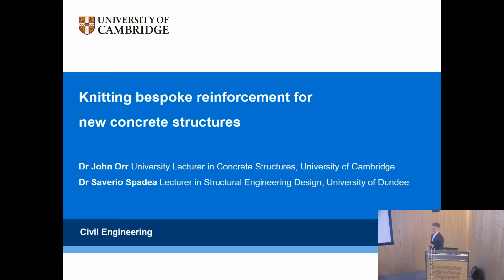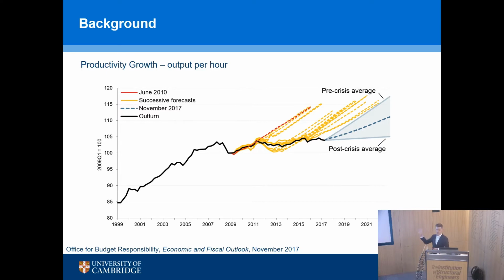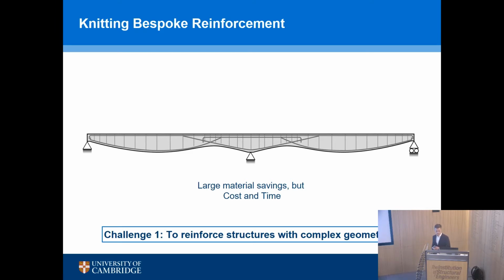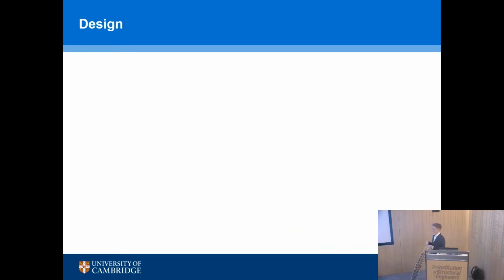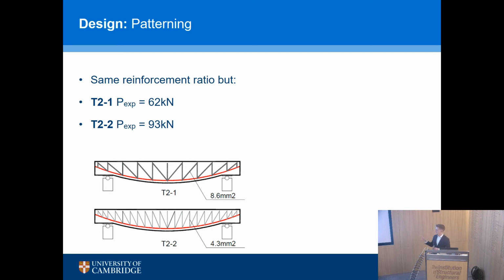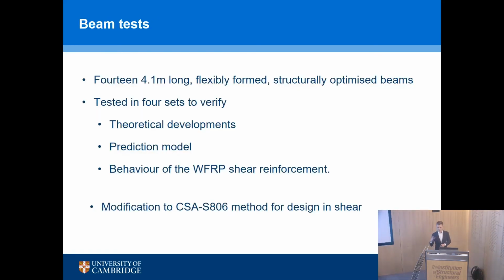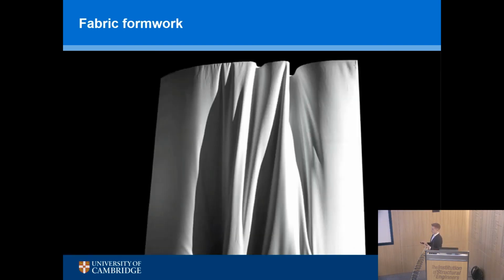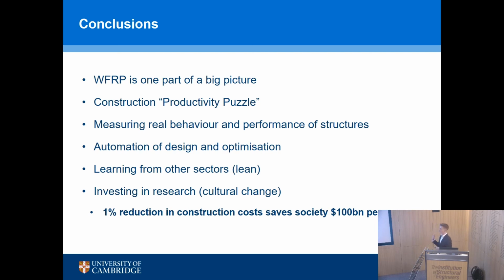Knitting Bespoke Reinforcement for New Concrete Structures: Technical Lecture Series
Describe results of an EPSRC funded research project which aimed to completely replace internal steel reinforcement with a knitted composite reinforcement cage made from carbon fibre.

By fabricating this reinforcement in exactly the right geometry, it will provide exactly the right strength exactly where it is needed. This is potentially transformative for concrete construction, and will greatly simplify the reinforcing of complex shapes.

Dr John Orr is University Lecturer in Concrete Structures and EPSRC Early Career Fellow in the Department Engineering at the University of Cambridge. Dr Orr's teaching and research are closely linked to sustainable construction, and improving construction sector productivity.

The Technical Lecture Series is supported by Trimble.